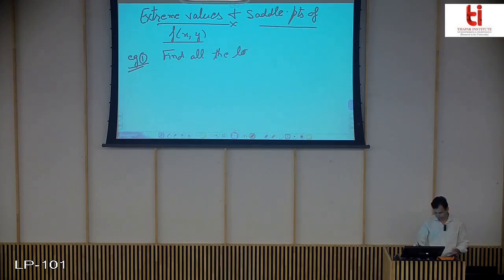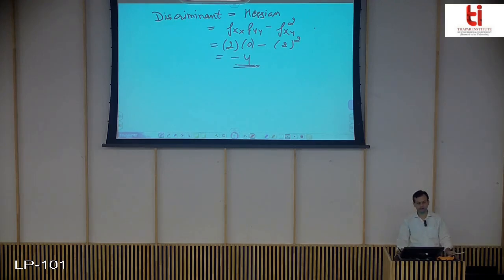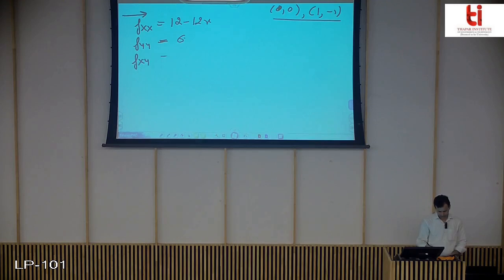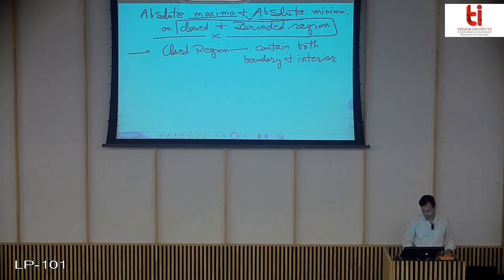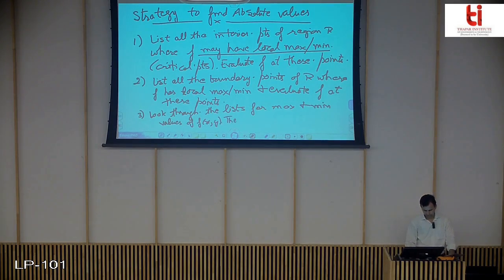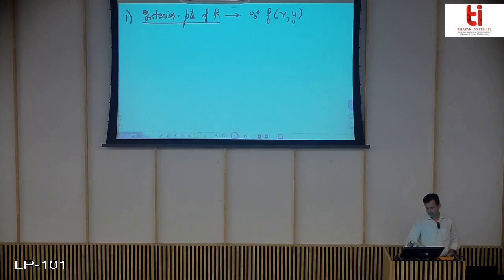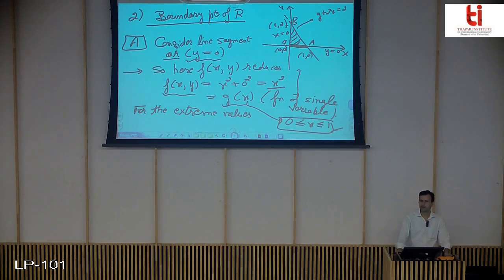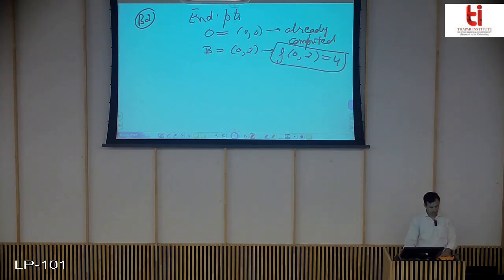Lecture 9 (Extreme values, saddle points continued, Absolute values over closed and bounded region)